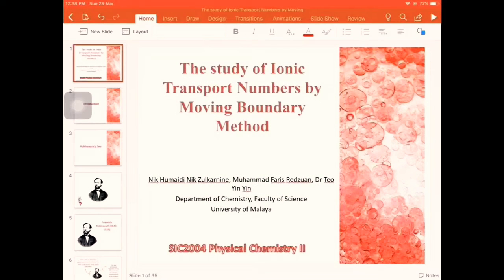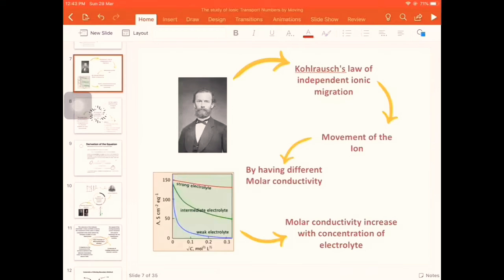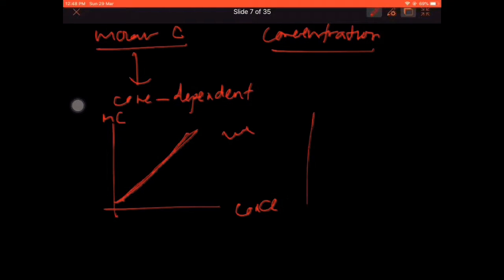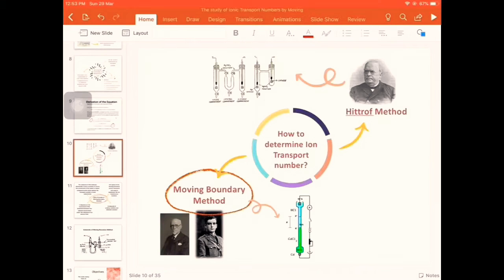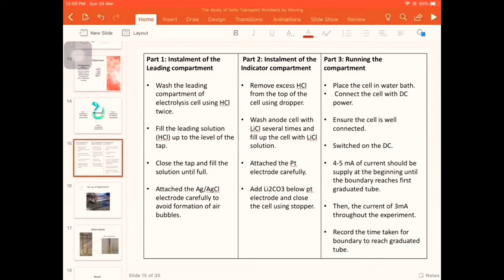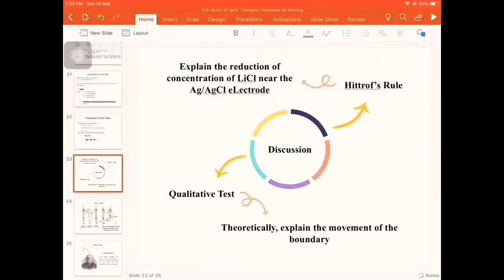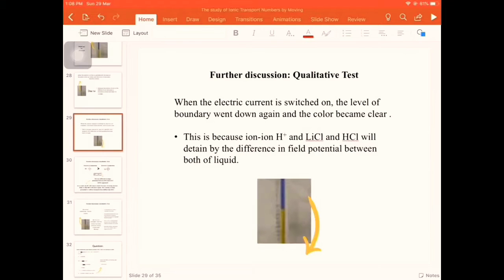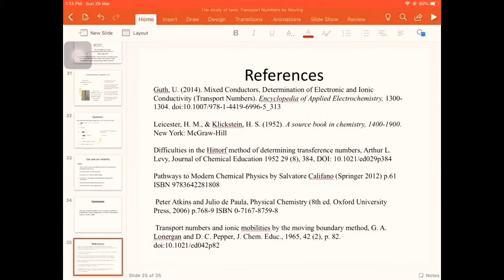Ionic Transport Number; by Moving Boundary Method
For Presentation, SIC2004, Physical Chemistry II